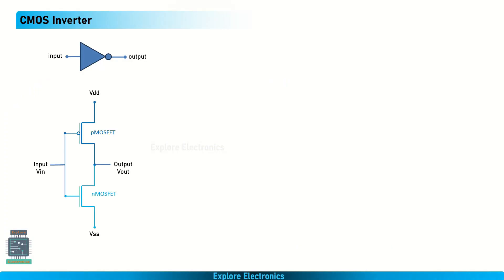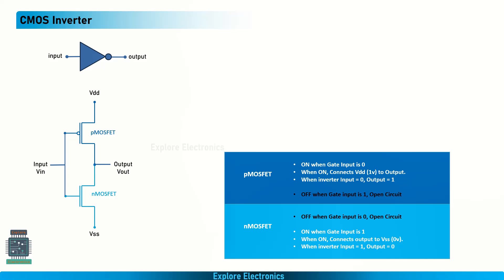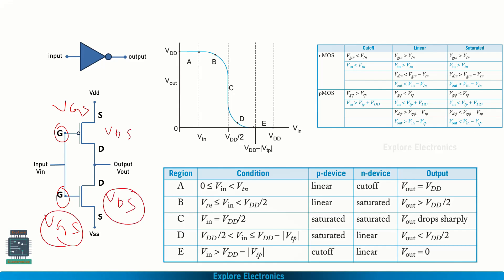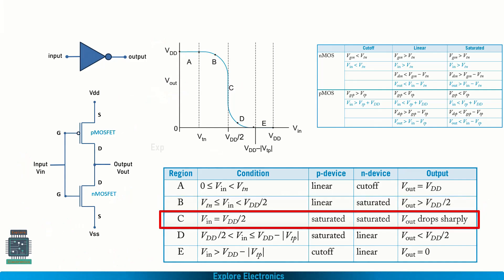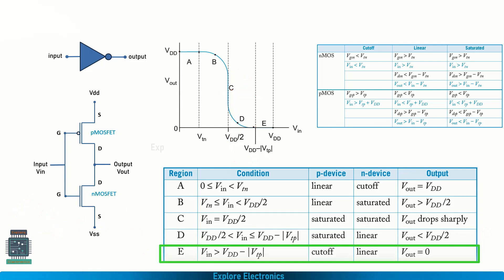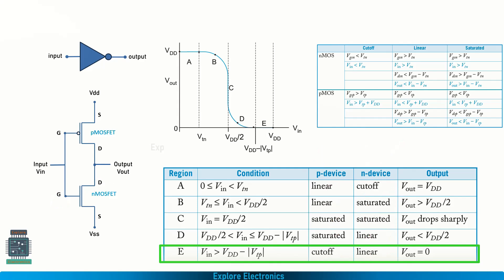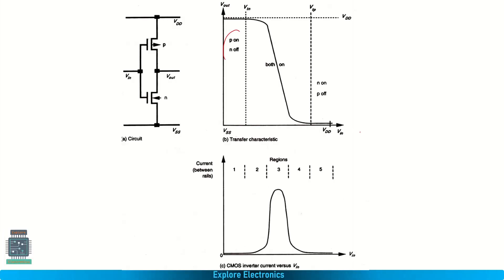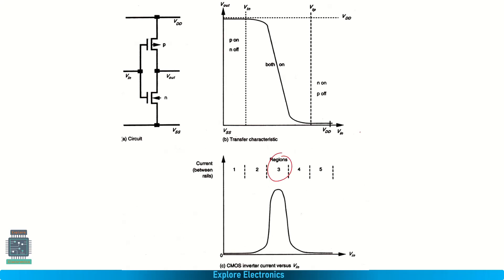CMOS Inverter Explained | Working & DC Characteristics Simplified | VLSI BEC602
DC characteristics of CMOS Inverter, voltage Expressions is explained in this video, you can understand structure, working and current flow.

check @ExploreElectronicsPlus for VLSI Job oriented videos.

VTU Subject BEC602 VLSI Design and Testing discussion.
Follow playlist for Complete videos of the subject, Model Question Papers and important topics for exam.